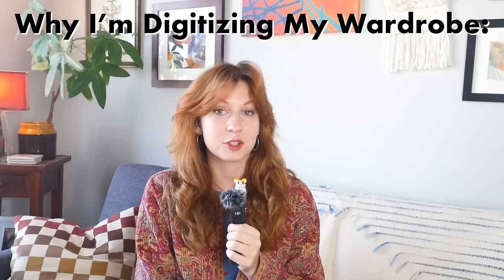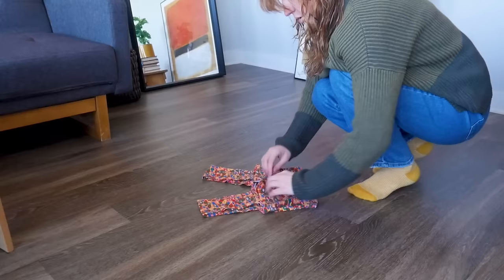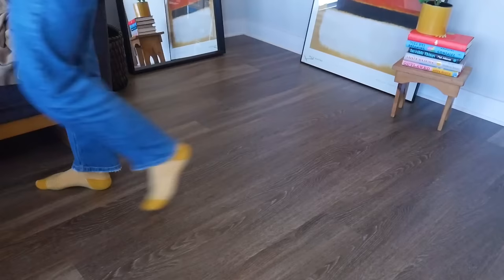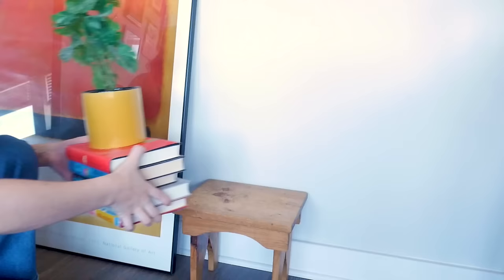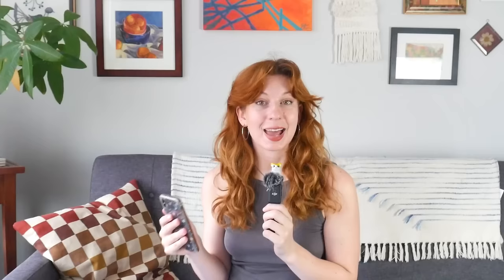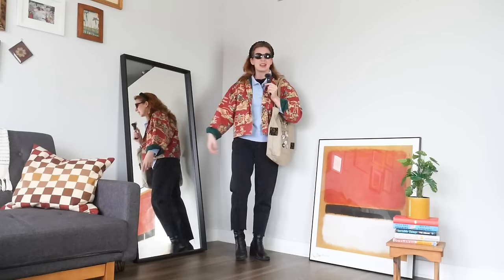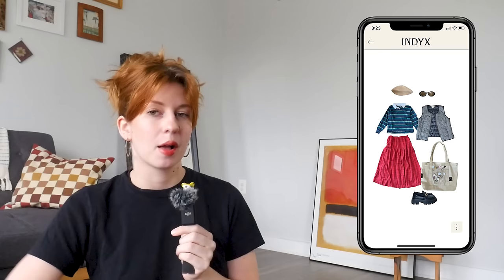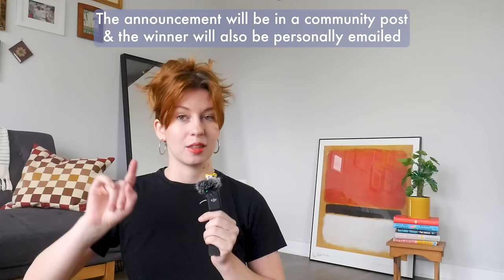I Digitally Cataloged My Closet to Maximize My Wardrobe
How To Enter:
2. have an INDYX account
3. leave your INDYX account name in a comment on this video
4. upload whatever pieces you want me to have access to for styling to INDYX!
✨Winner will be randomly chosen & announced in 1 week on Sunday, March 31!✨

☆Outfits Shown In Styling Portion☆

1. blue sweater: thrifted
red cowboy jacket: vintage hand-me-down from my mom!
Black jeans: thrifted
black boots: thrifted
canvas tote bag: thrifted
sunglasses: hand-me-down
black braided headband: Target

2. white vintage nightgown: thrift swapped
white skirt: thrifted
basic white tank top: Target
corduroy jacket: thrifted
silver shoes: thrifted
pink ruffle tote: DIYed (sewed myself from thrifted fabrics)
“fortune cookie” bag: thrifted

3. rugby shirt: thrifted
red plaid skirt: thrifted
blue vest: thrifted
chunky loafers: Lattelier
tan beret: thrift swapped
sunglasses: hand-me-down

☆FAQ☆
name: Liz
pronouns: she/her
age: 26